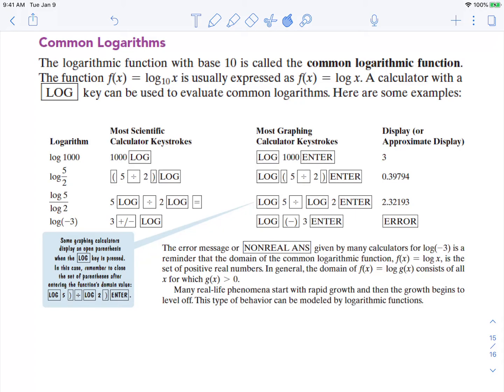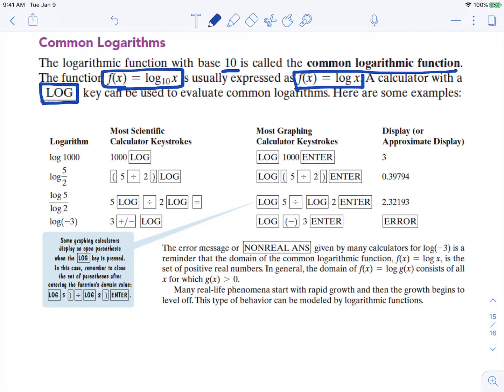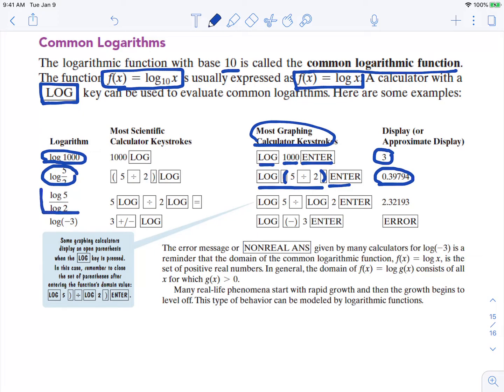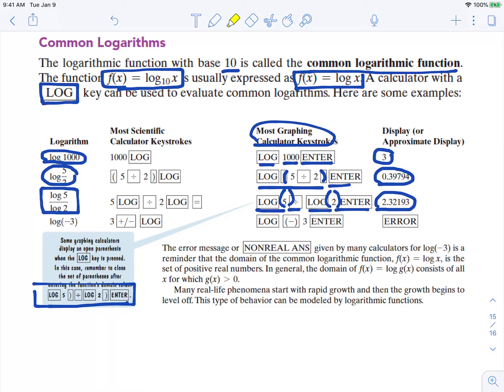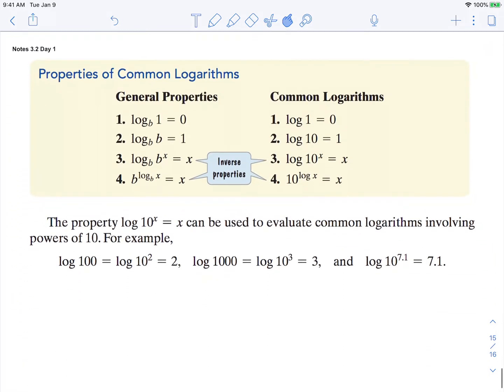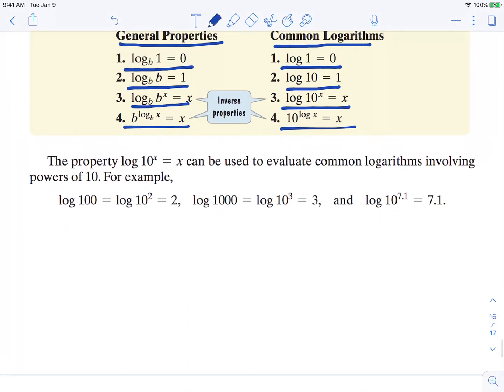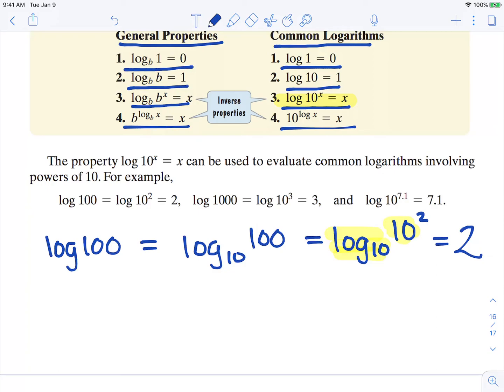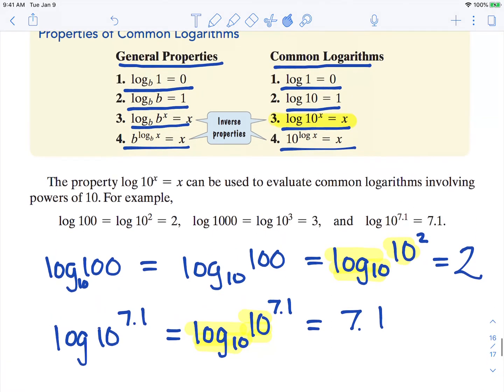Common Logarithms Introduction and Using a Graphing Calculator to Evaluate